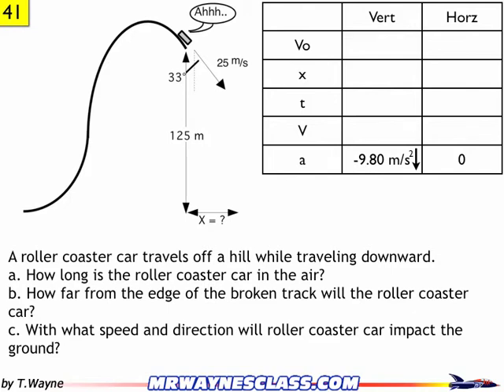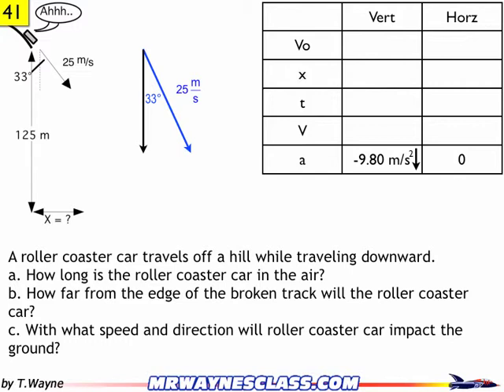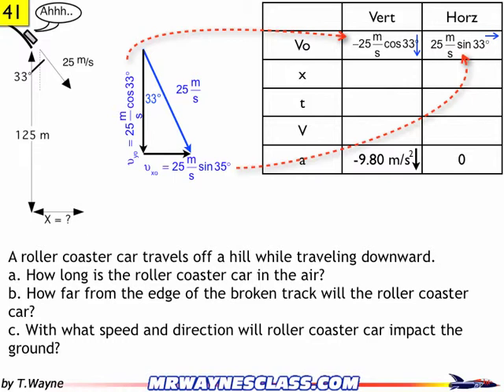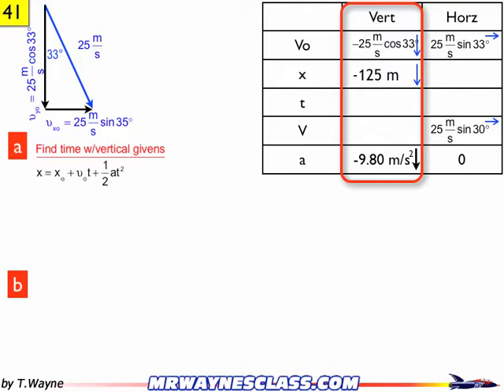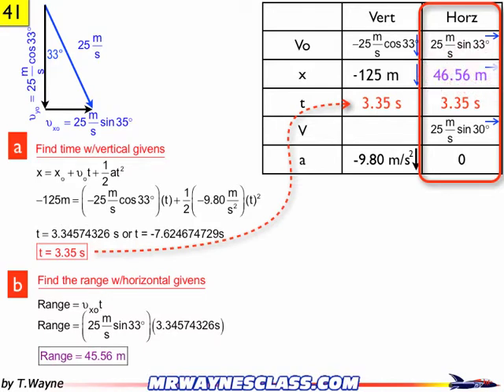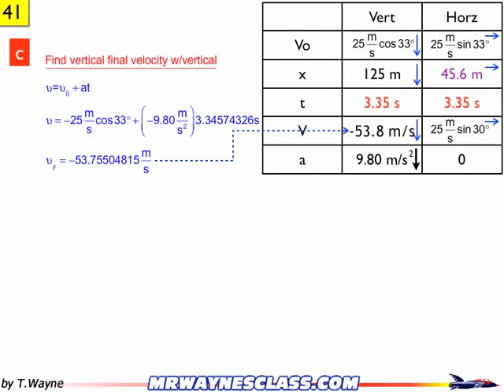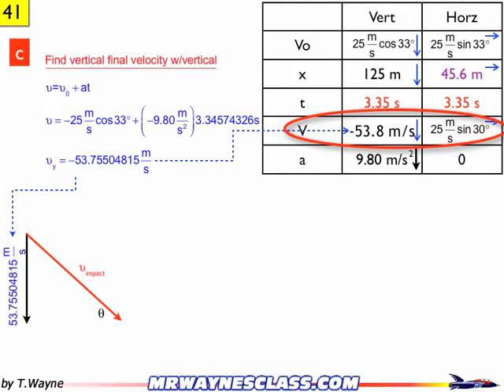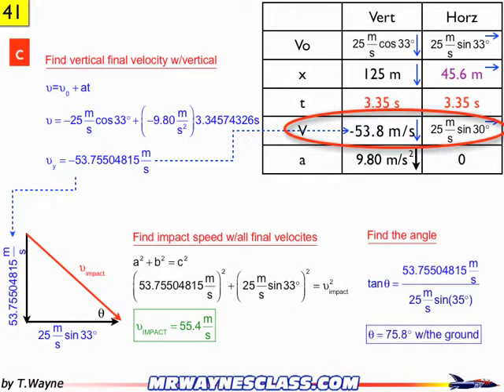Projectile Motion Solution 41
Example projectile motion problem and solution. This is a review problem #41